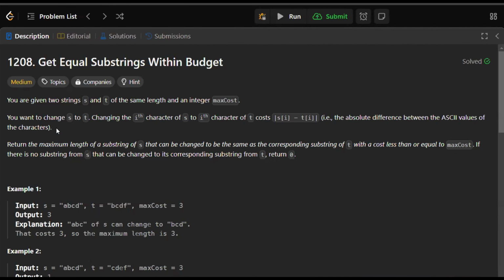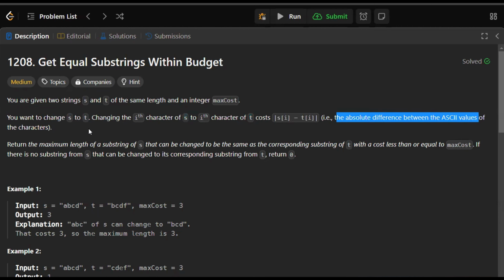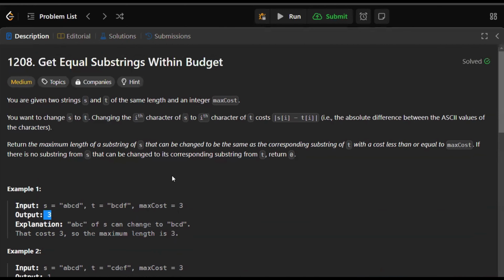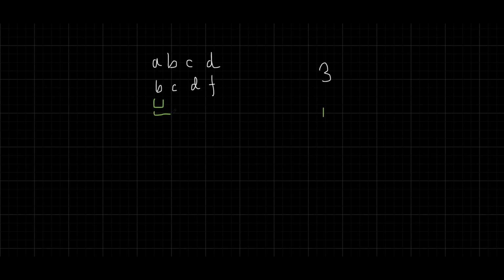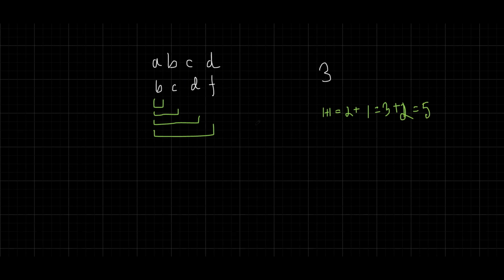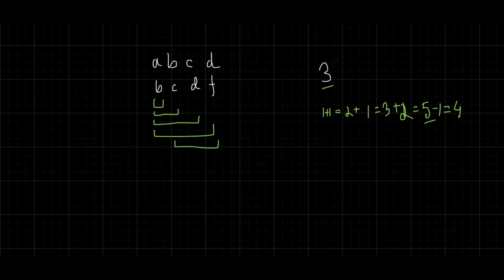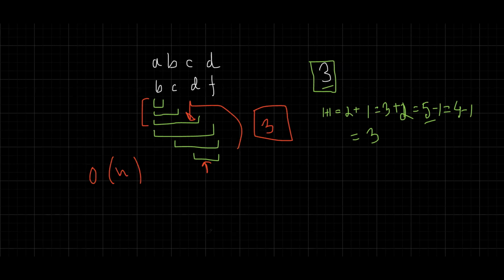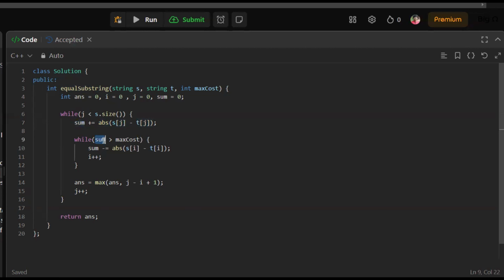Get Equal Substrings Within Budget | Facebook Interview Question | Sliding Window | LeetCode 1208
Timestamp:
0:00 - Understand the Problem
1:53 - Solution of this Problem